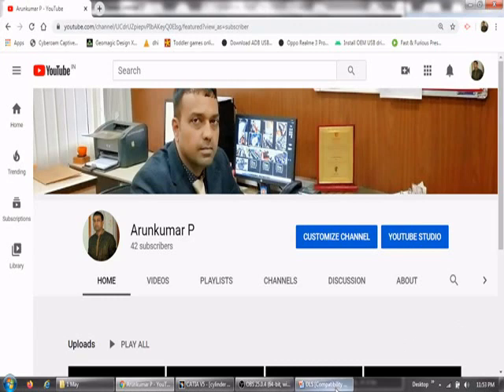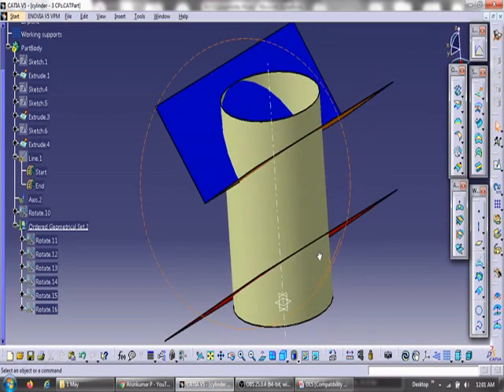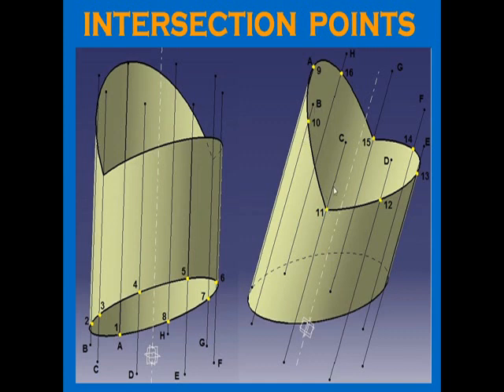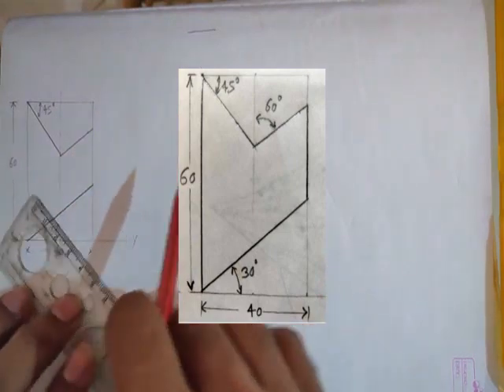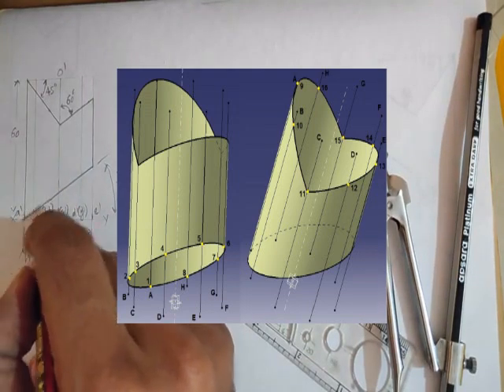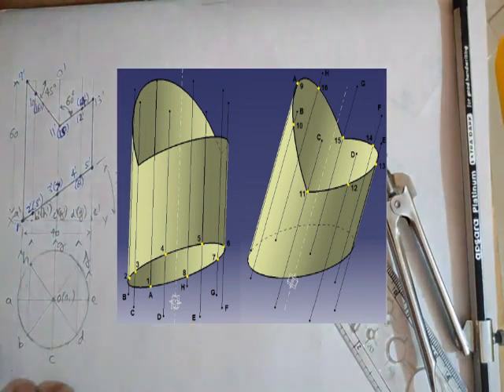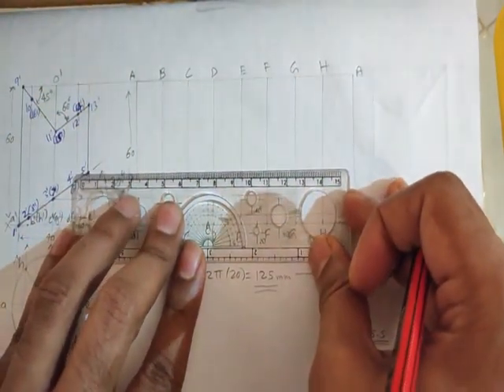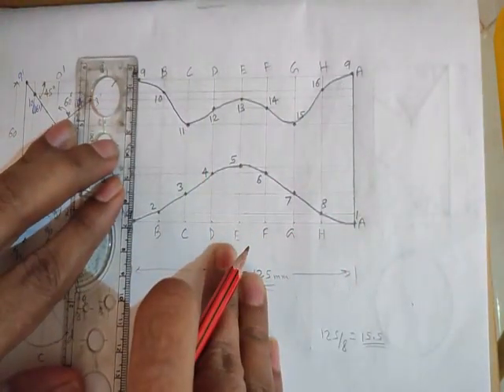DEVELOPMENT OF LATERAL SURFACES- CYLINDER CUT BY 3 SECTION PLANES- SOLUTION BY PARALLEL LINE METHOD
In this video, The PARALLEL LINE METHOD has been used and the solution has been explained for a CYLINDER cut by 3 Section planes inclined to the axis/XY line & perpendicular to VP. The 3 Section planes intersect the top face, base and all the generators of the Cylinder, The DLS of central portion of the Cylinder has been drawn with the help of drawing instruments on a sheet of paper (for simplicity) highlighting the method.
The placement of INTERSECTION POINTS at the base, top face and generators of the Cylinder has been explained with the help of a 3D MODEL.
The sketching process has been recorded on a smartphone. Please bear with the quality.
*Problem statement has been taken from VTU question bank.